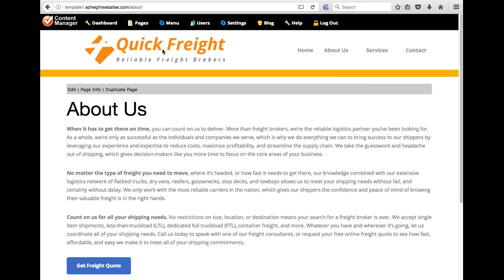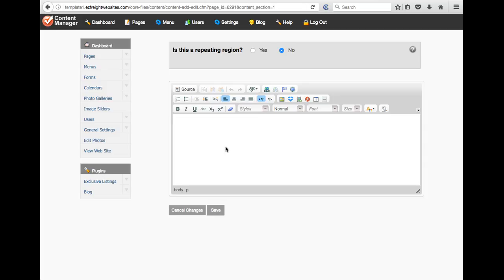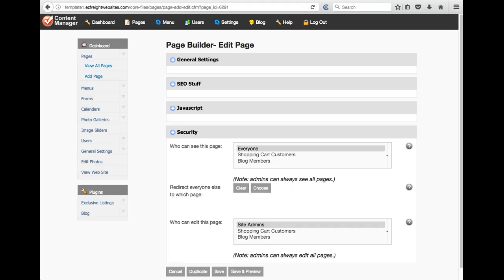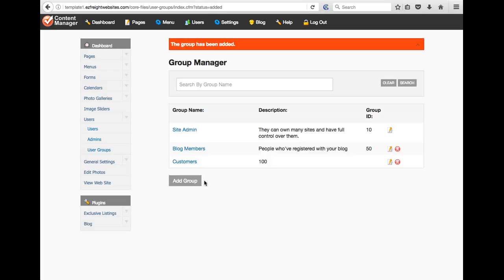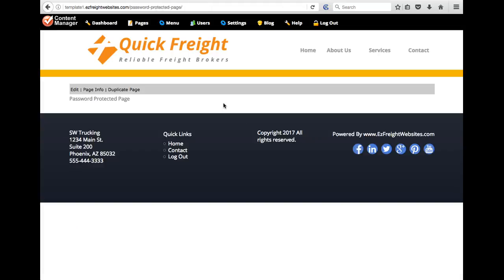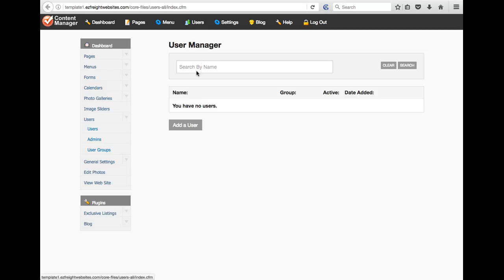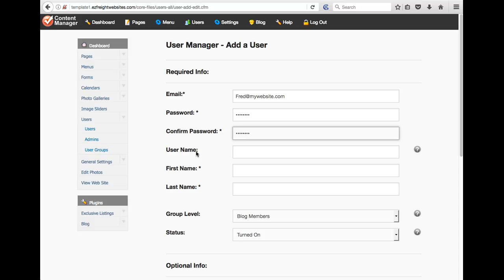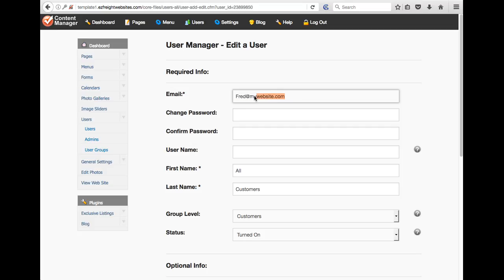EZ Freight Websites- Create A Password Protected Page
EZ Freight Websites - This video will show you how to make a password protected page on your website.